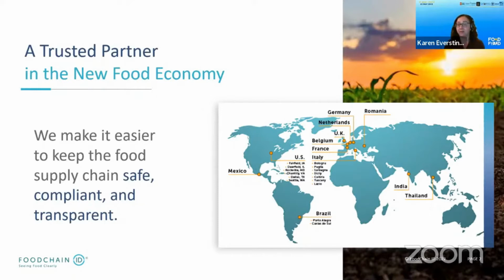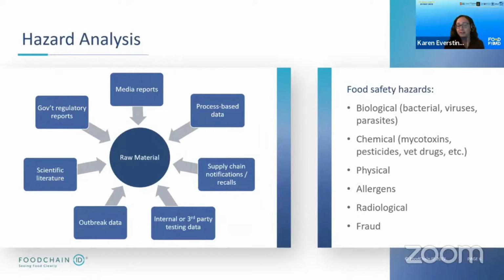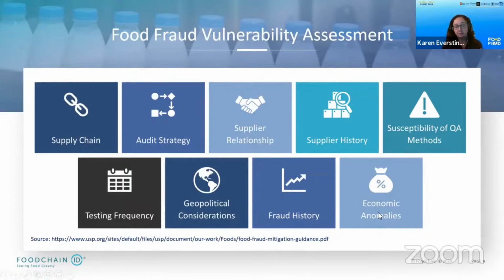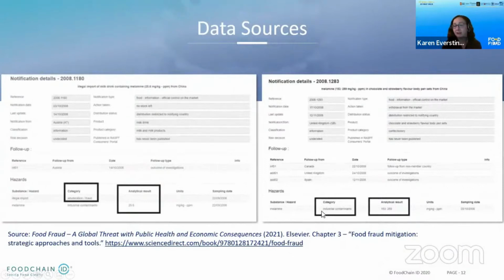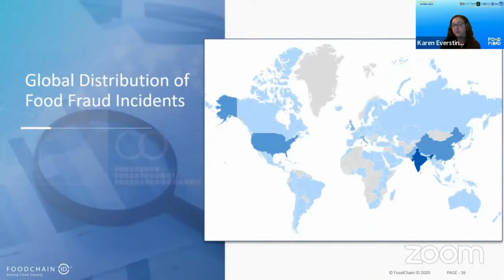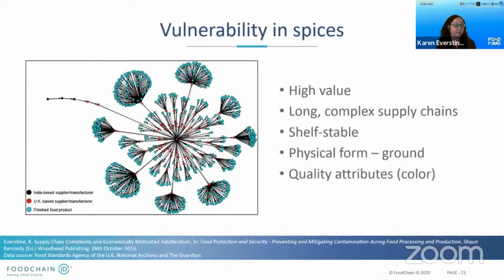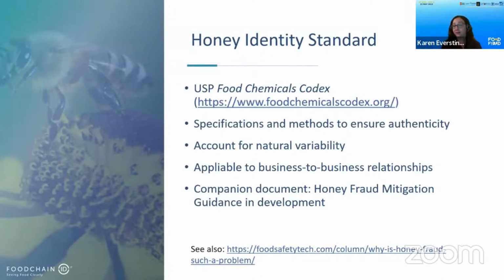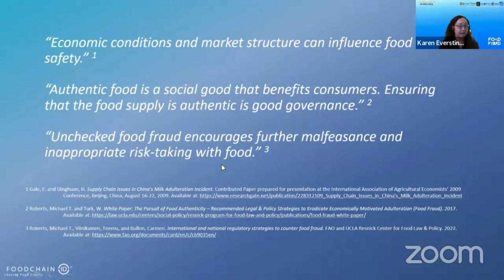Day 2_Conducting a Hazard Analysis for Food Fraud –Going Beyond Regulatory Alerts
Food Fraud Webinar
Day 2: Regulatory and Preventive Aspects
Conducting a Hazard Analysis for Food Fraud –
Going Beyond Regulatory Alerts

Karen Everstine, MPH, PhD
Technical Director
Food Safety Solutions

25 May 2022